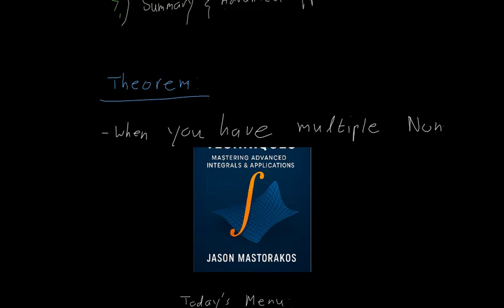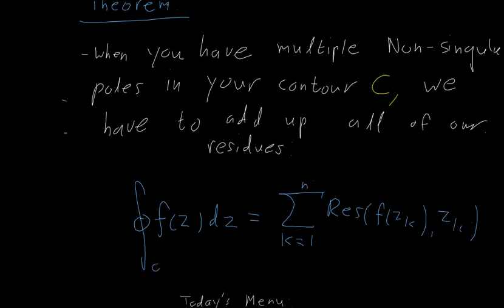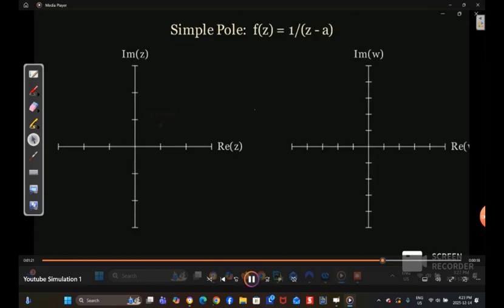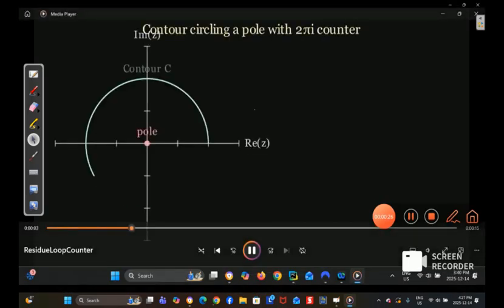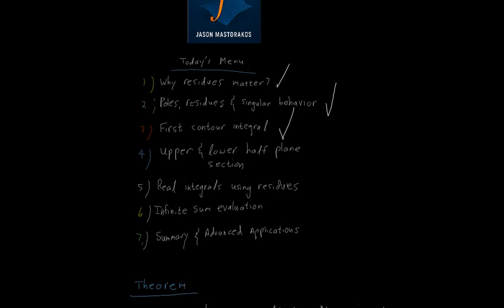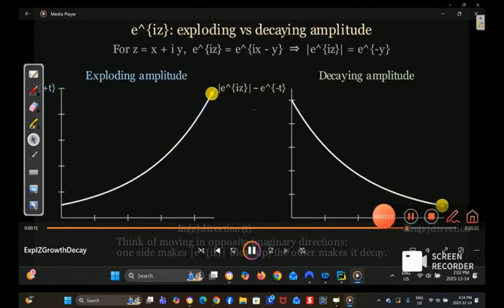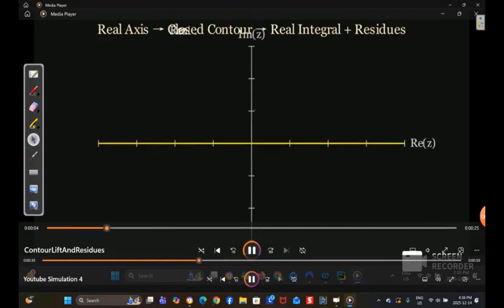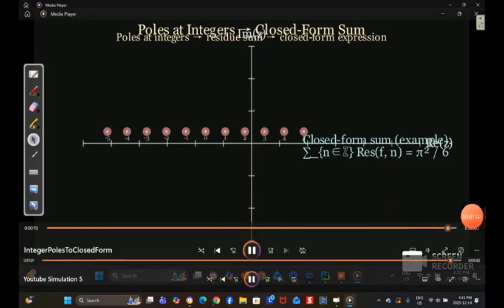Residue Calculus Masterclass: (calculus tutor)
In this masterclass, we explore the Residue Theorem, the most elegant tool in Complex Analysis.
From my book:

Cf(z)dz=2πi∑Res(f,zk)

Residues allow us to evaluate:

Real improper integrals

Fourier-type integrals

Laplace inversions

Quantum propagators

PDE kernels

Infinite sums

You’ll learn Residue Calculus the way researchers actually use it — with geometry, intuition, and contour logic.

⏱️ Timestamps

0:00 — Why residues matter
1:40 — Poles, residues & singular behavior
6:00 — First contour integral
12:00 — Upper & lower half-plane selection
16:00 — Real integrals using residues
21:00 — Infinite sum evaluation
25:00 — Summary & advanced applications

📘 Book & Tutoring